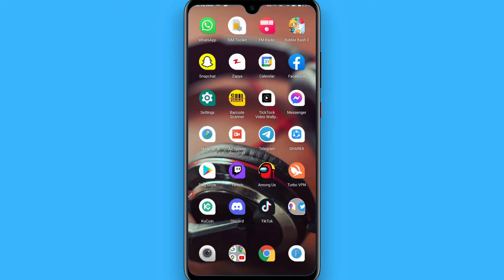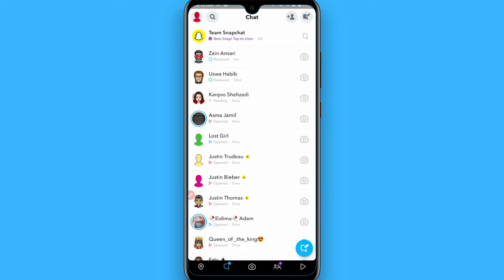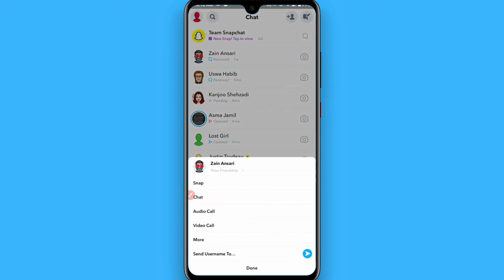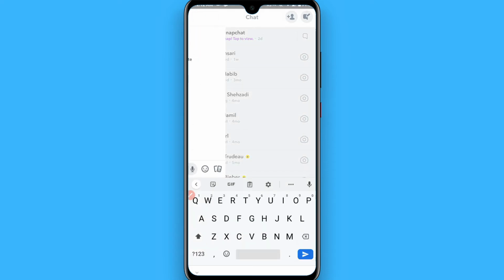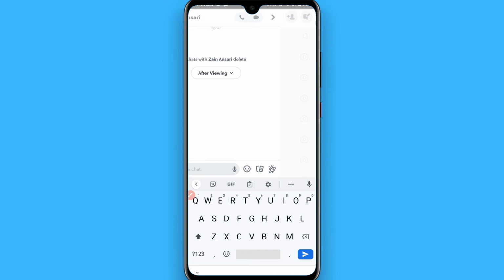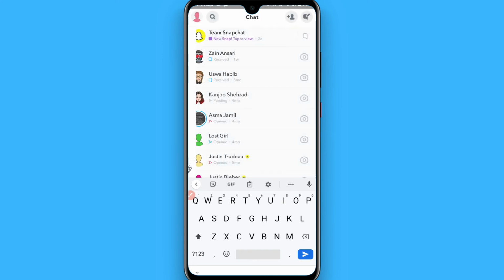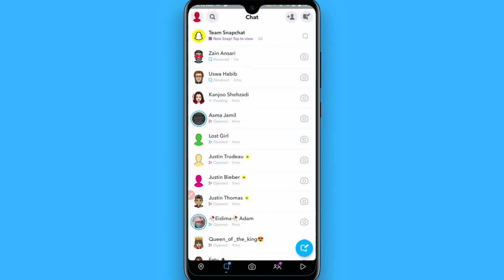How To Half Swipe On Snapchat (New Update)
Learn How To Half Swipe On Snapchat (New Update)

In this video I will show you how to half swipe on Snapchat on Android. This will be a short guide that shows you exactly how to half swipe chats on Snapchat.

Here's how to half swipe chats on Snapchat on Android.